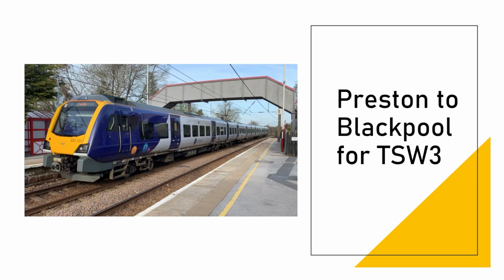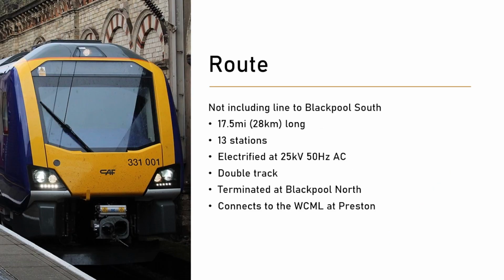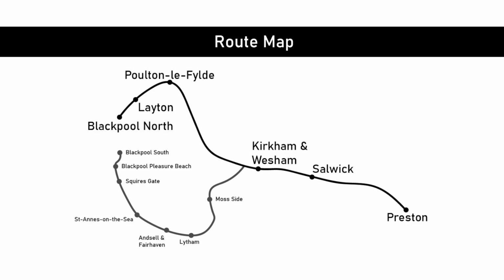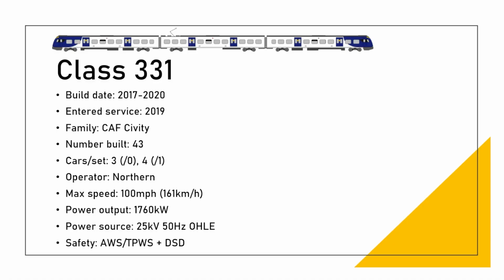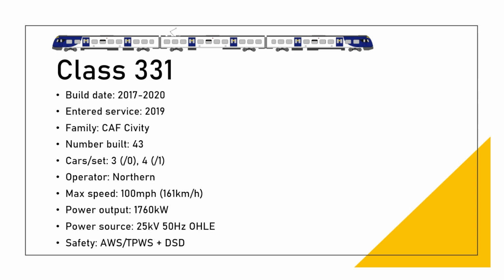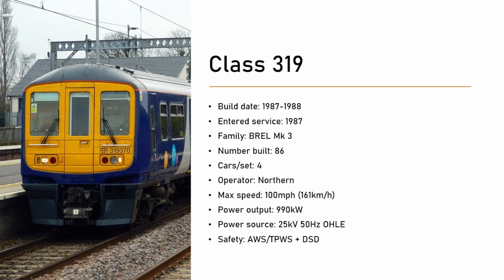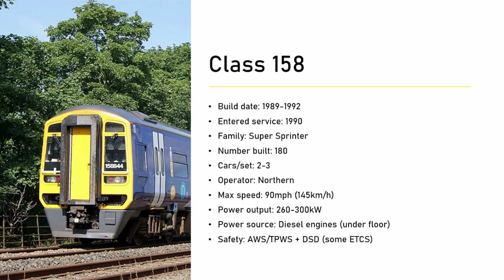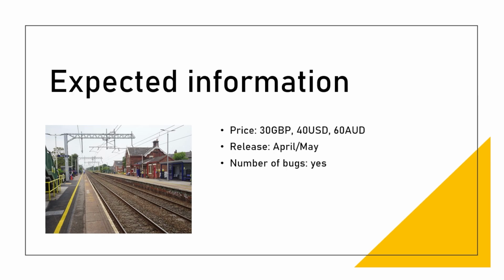PRESTON TO BLACKPOOL - New Route for Train Sim World 3